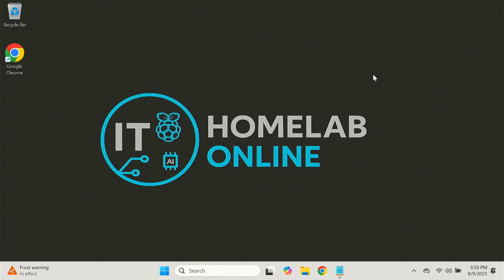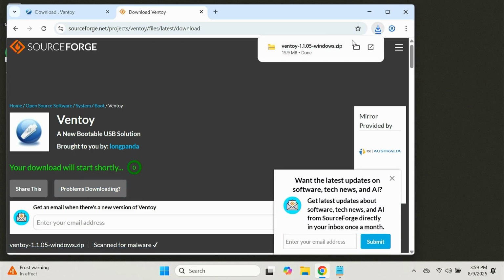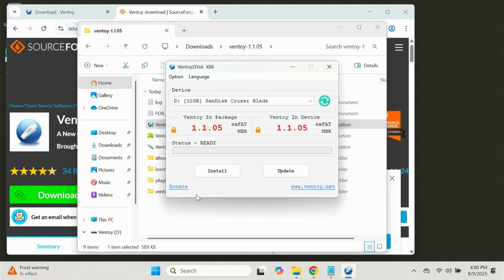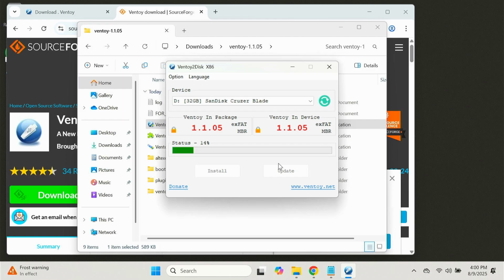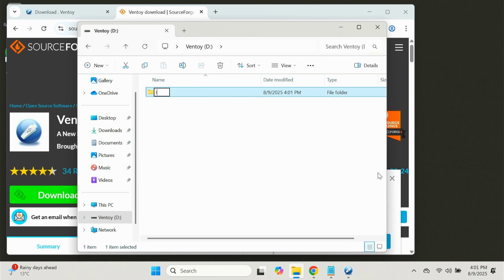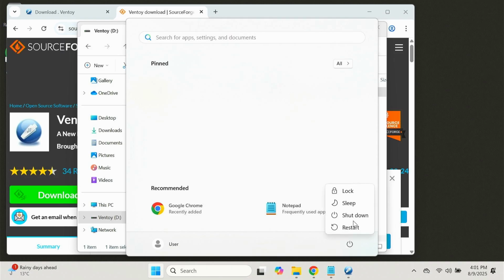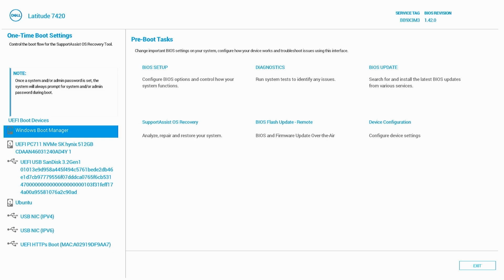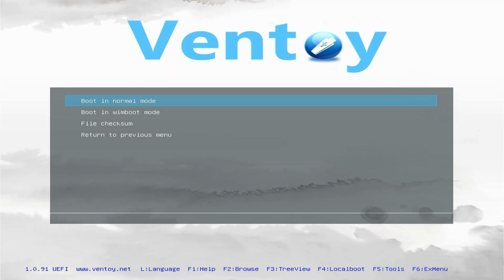Ventoy tutorial: bootable USB multiple OS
Sick of juggling a drawer full of USB sticks just to install different operating systems?

In this one I show you how to set up Ventoy — a free, open-source tool that lets you boot multiple OS installers from a single USB drive.

✅ How to download and install Ventoy
✅ How to prepare your USB drive (formatting warning!)
✅ How to organise ISO files for easy access
✅ How to boot from Ventoy and install an OS

With Ventoy, you can easily install:
Windows 10
Windows 11
Windows Server 2022 / 2025
Ubuntu
Kali Linux

My Laptop specs:
Dell 7420:
Core i7
16GB RAM
512GB NVMe

💡 Tip: I recommend using at least a 64GB USB drive to fit multiple operating systems and leave space for other files.